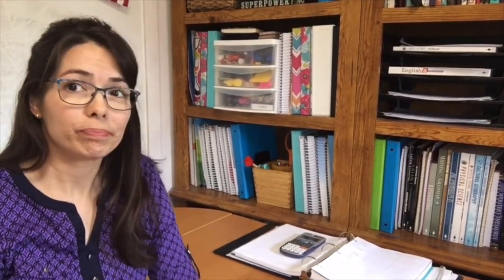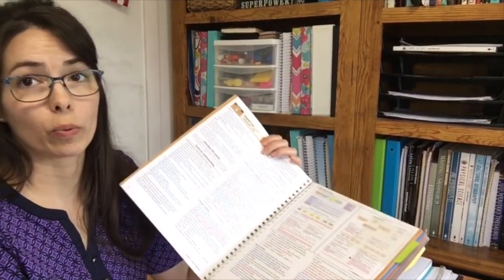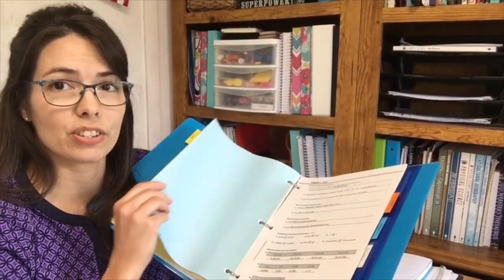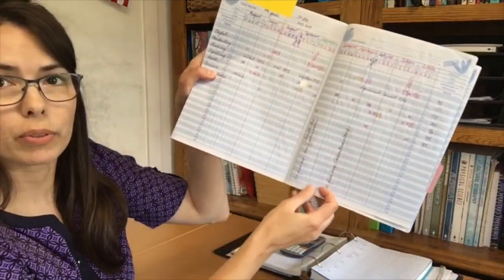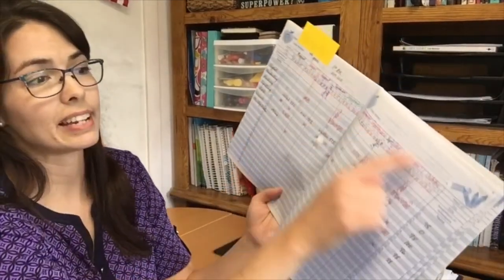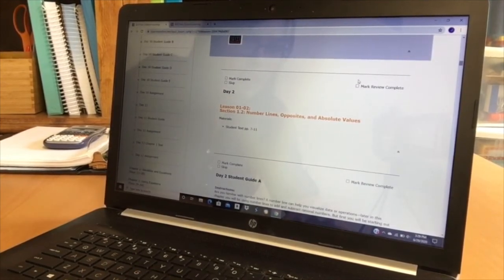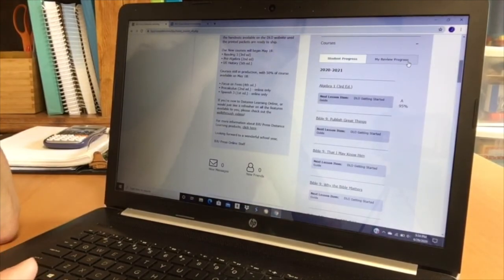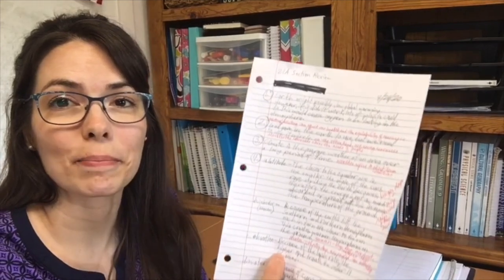Correcting Papers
Consultant Jennifer Lont shares tips for correcting papers.

This video was produced by Jennifer Lont, a local consultant to Michigan